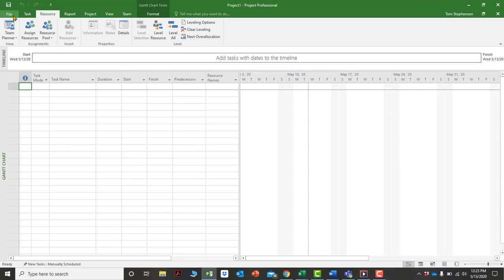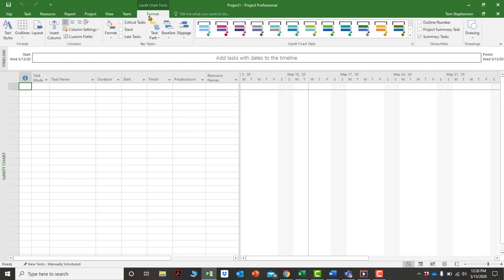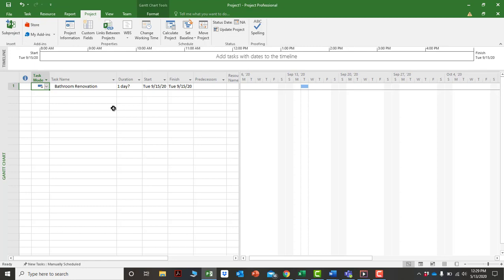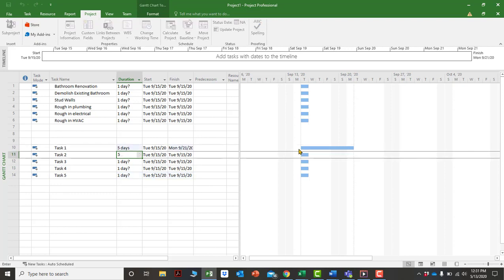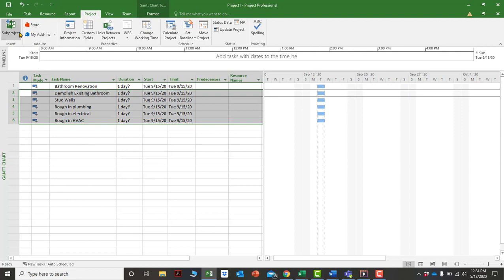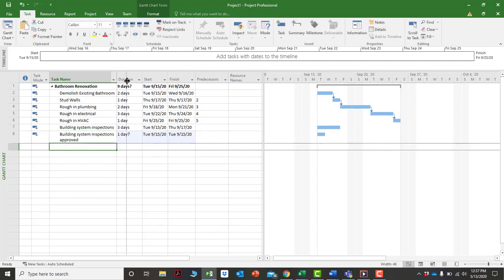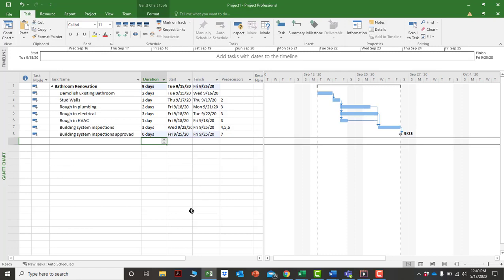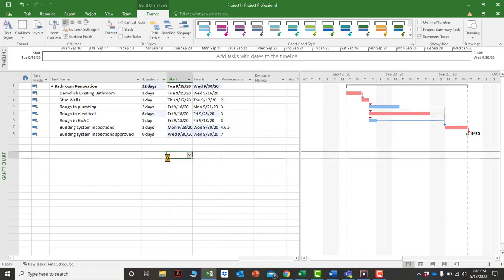Microsoft Project Tutorial 1 - Introduction